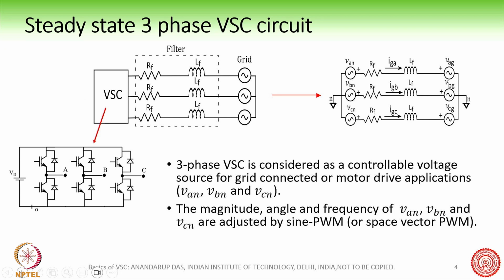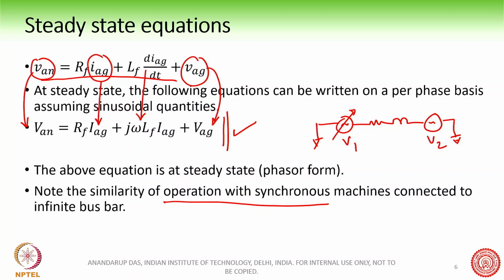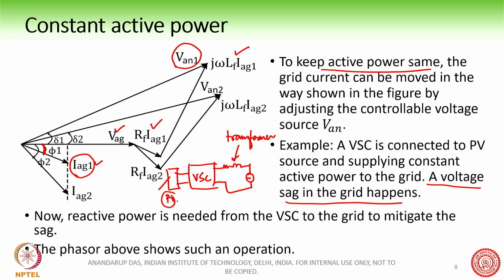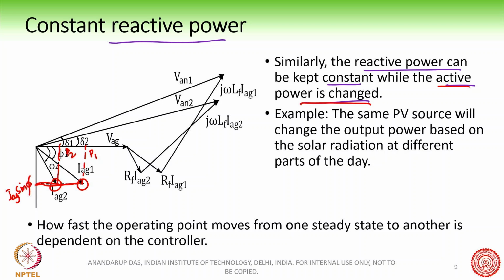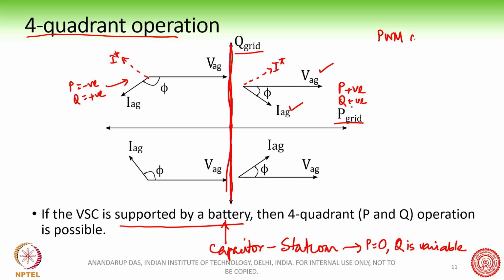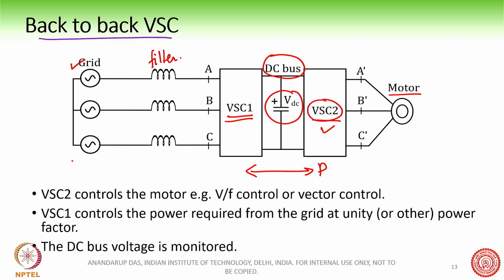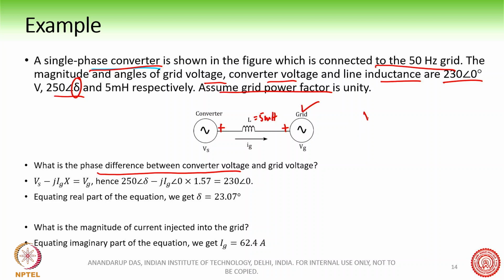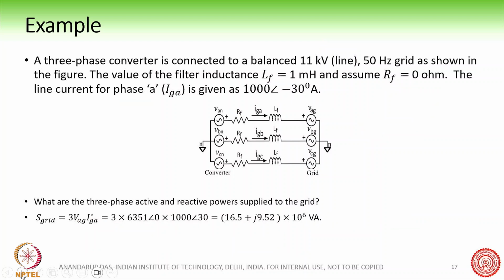LECTURE 8 : Steady_state_operation_of_VSC